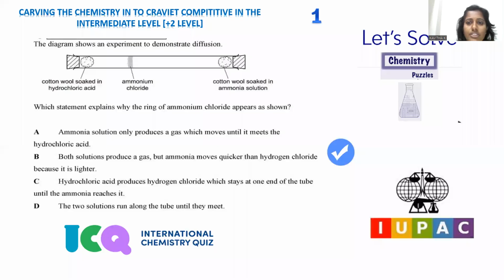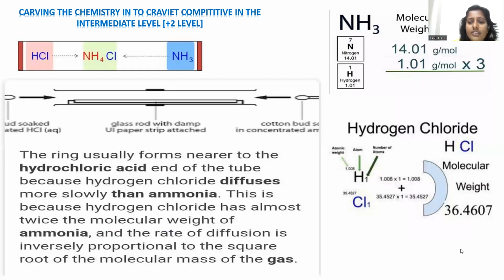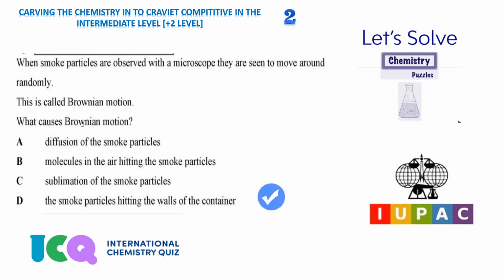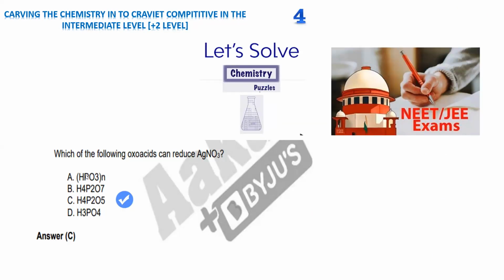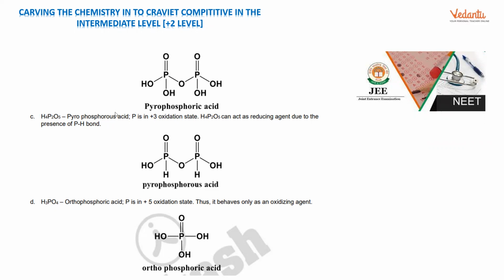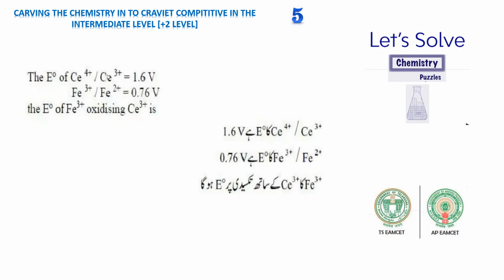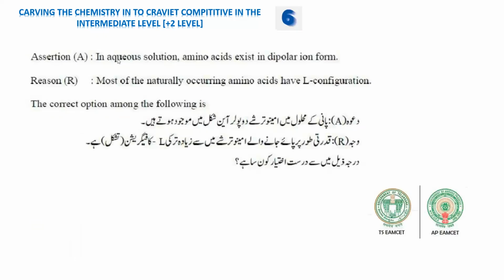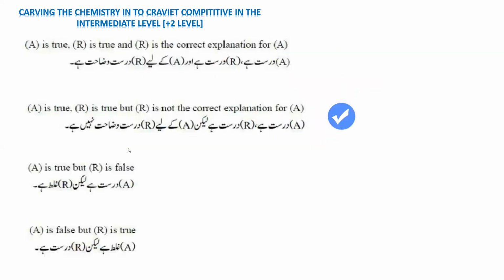INTERMEDIATE CHEMISTRY FOR ENTRANCE AND COMPITATIVE EXAMINATIONS-16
This will helpful for the International Entrance, Compitative Examinations and Indian JEE Advanced, JEE Mains, NEET Chemistry, Telangana , Andhra Pradesh EAMCET and For All Compitative Examinations.